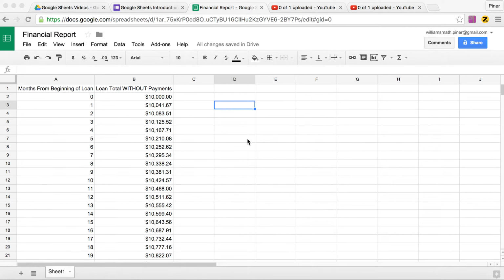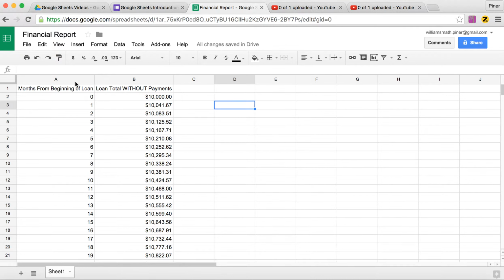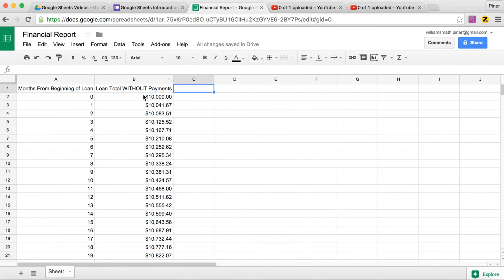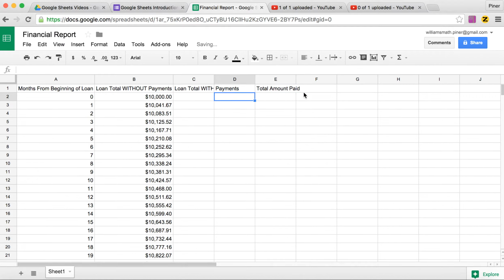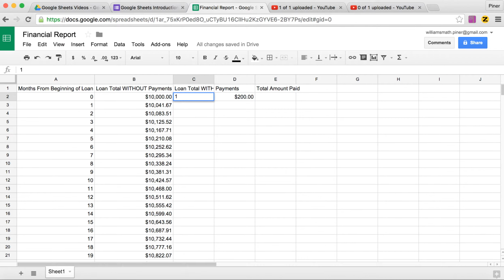Google Sheets Pt 4